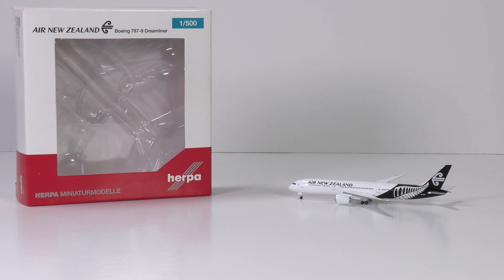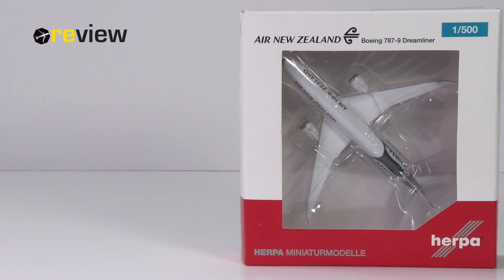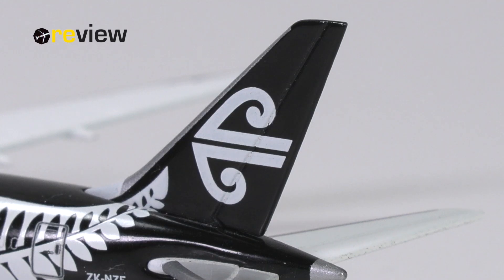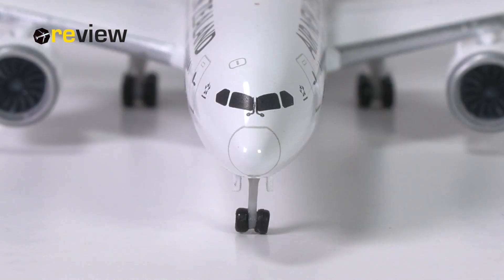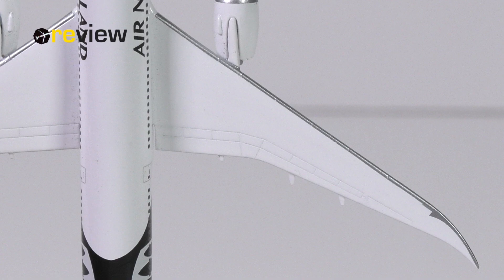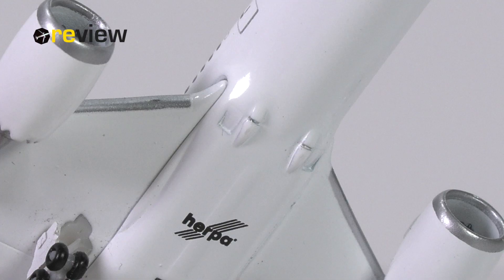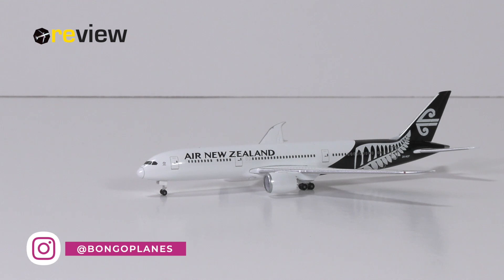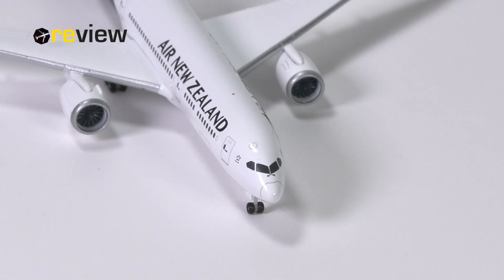Air New Zealand Boeing 787-9 | Review #673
This is a review of the Air New Zealand Boeing 787-9 from Herpa Wings, scale 1:500